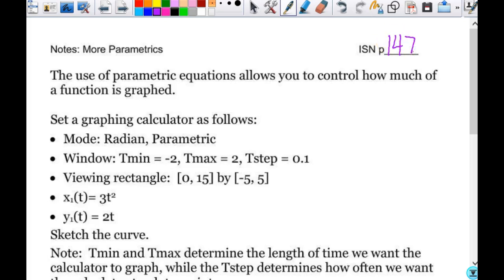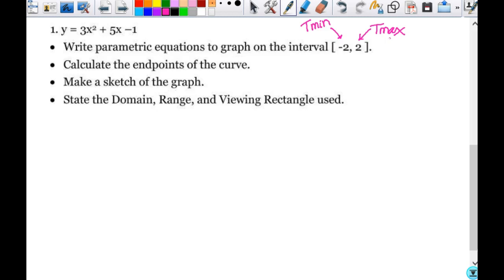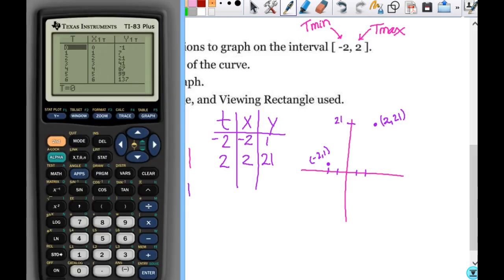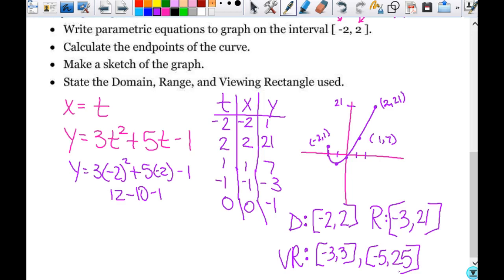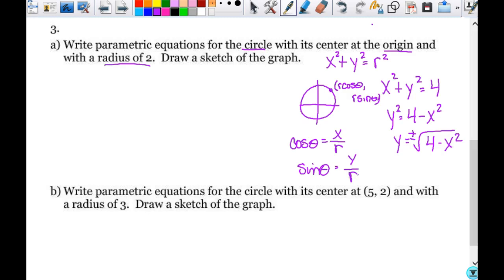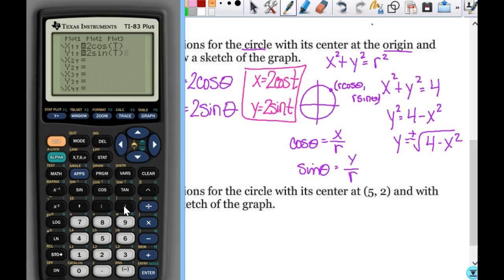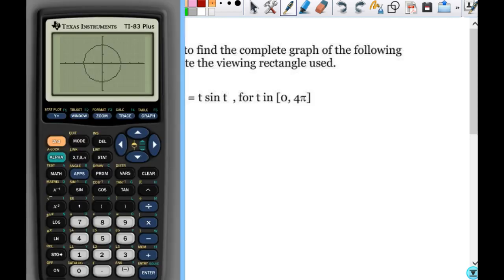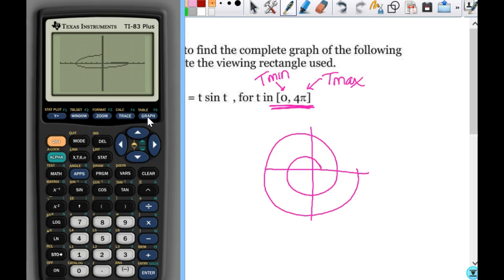More Parametrics 5PC1718